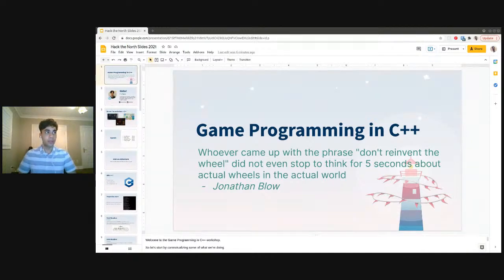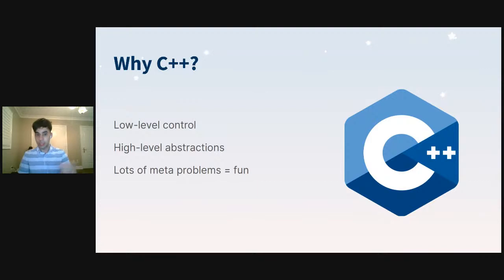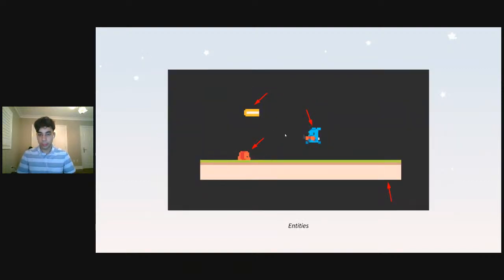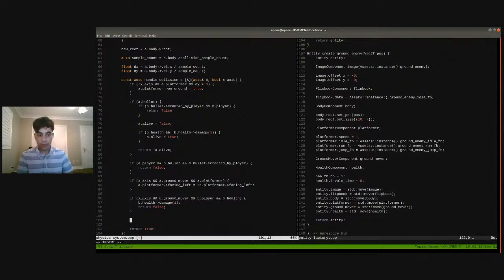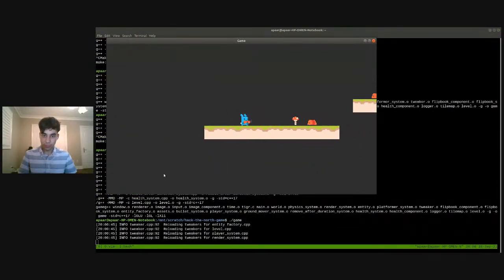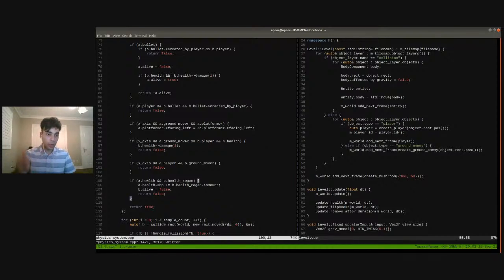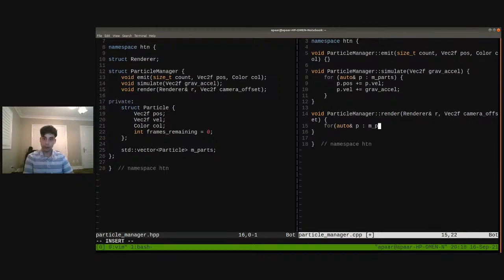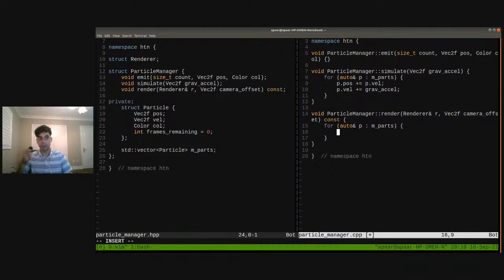Game Programming in C++